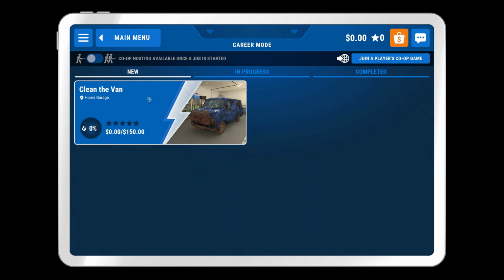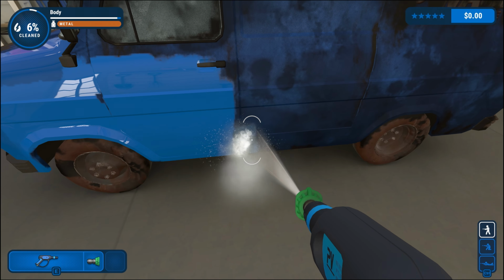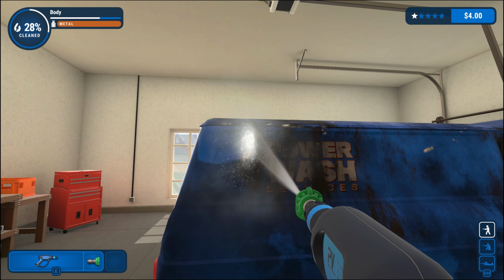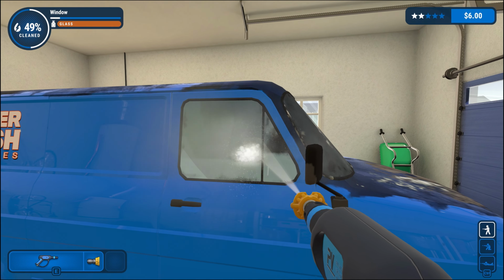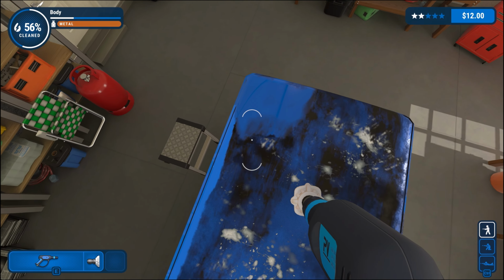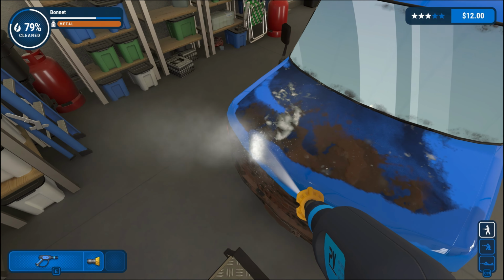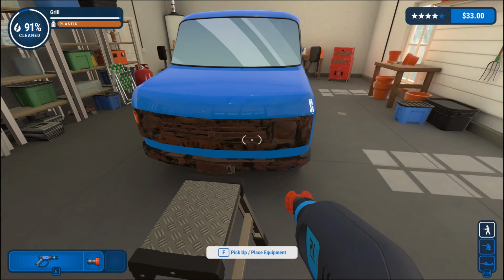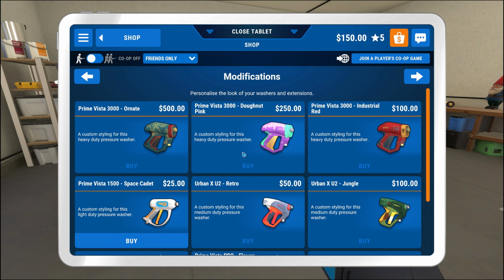A SUPER SATISFYING SIMULATOR! | PowerWash Simulator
ASMR? Check. Therapeutic? Check. Satisfying? Check. Back in PowerWash Simulator after I checked it out two years ago in early access, but here it is in it's full release glory. I played it with Xbox Game Pass Ultimate for PC, but it's also fully released on Steam as well.

You can get your name in the credits and more!